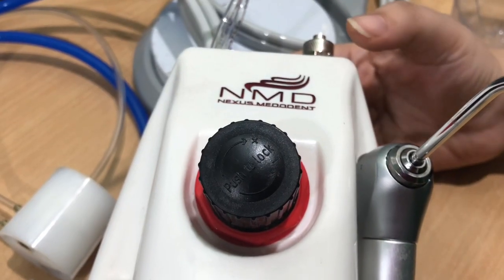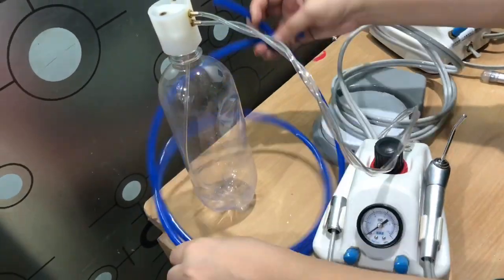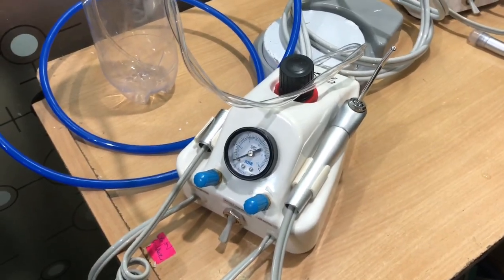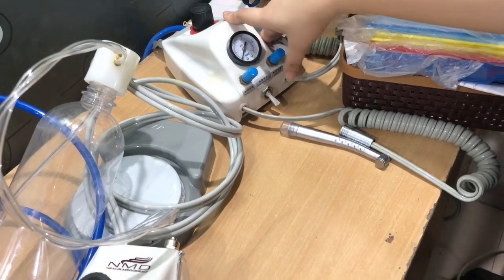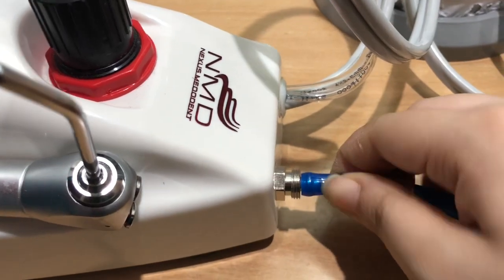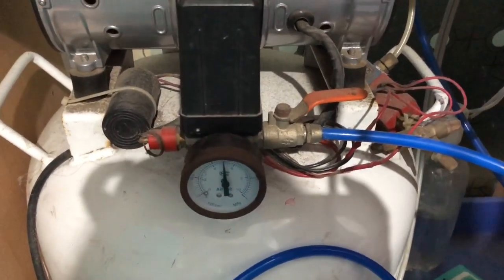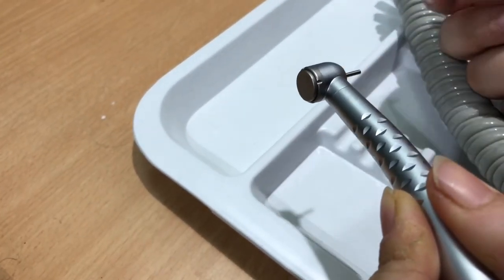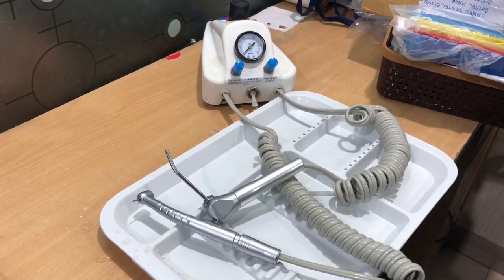Portable Air turbine from Nexus Medodent (NMD)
It has : Dental Handpiece tube 1 pc ( 2 holes)
           : Three way syringe
           : Water Bottle : 600 ml
           : Foot control